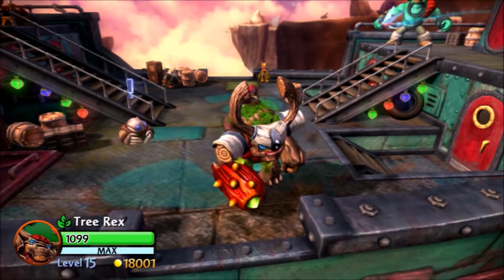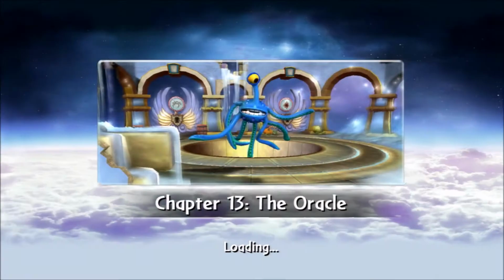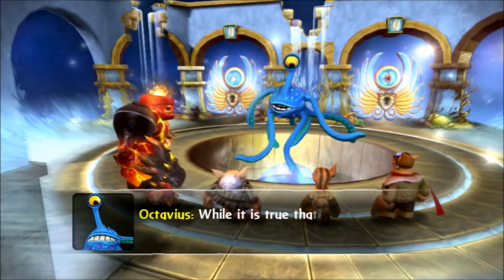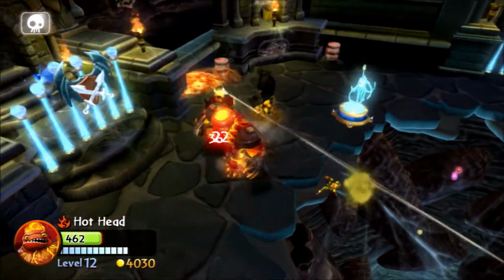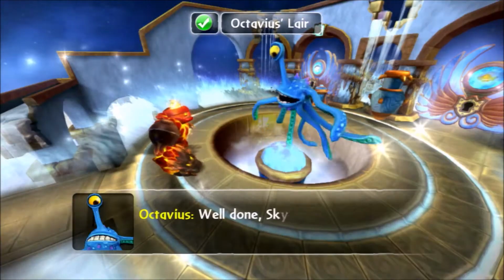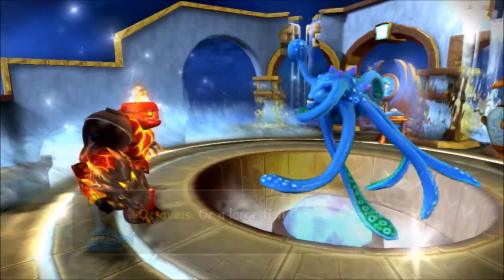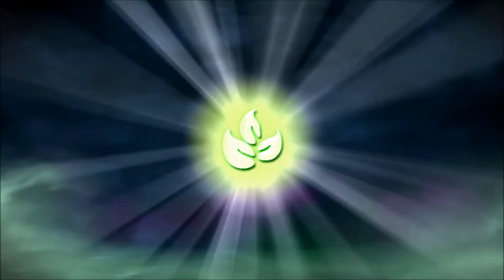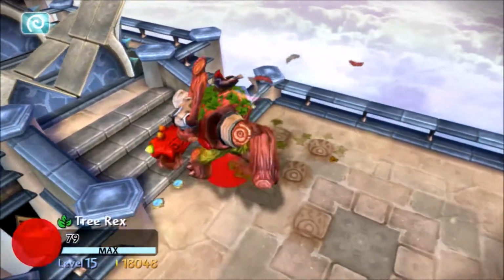THE ORACLE KNOWS MY FUTURE | Skylanders Giants Giantlocke w/Crash - Ep. 13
Greetings fellow Portal Masters and welcome to the GIANTLOCKE! Every Thursday we venture back to Skylander Giants but with a big twist, I can only use the Giants! But, even scarier, if any of them get defeated, they are gone for good!! Can we defeat Kaos with as many Giants remaining or will Kaos reign supreme? Let's find out!

WHAT IS THE GIANTLOCKE?
The GiantLocke is simple. I'm only allowed to play as the original 8 Giants from Skylanders Giants in a full playthrough of the same game on Hard difficulty. When ever the game says "Skylanders of the [blank] element are stronger in this zone", I HAVE to switch to the Skylander of the element and cannot switch out until the game tells me to switch. But however, if a Giant is defeated at any point in the game, they are considered dead and I cannot use them again in the playthrough. With a special twist on this playthrough, anytime I see a "FEAT OF STRENGTH" on the screen, I have to go out of my way and do it (i.e. lifting boulders, pushing over bridges, etc.) The Locke is over once Kaos has been defeated or if all Giants are defeated. Can we do it??

Crash Rowsell
RPO AVALON MALL
St. John's, NL
A1B 0P3

but as always, I bid you... FAREWELL!